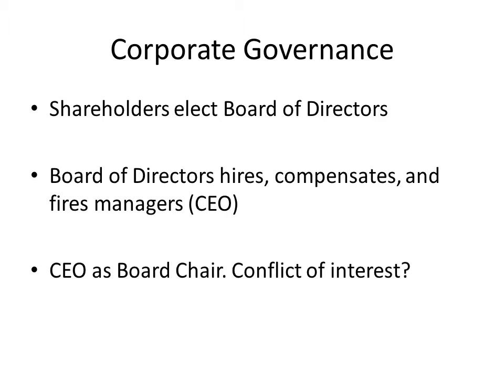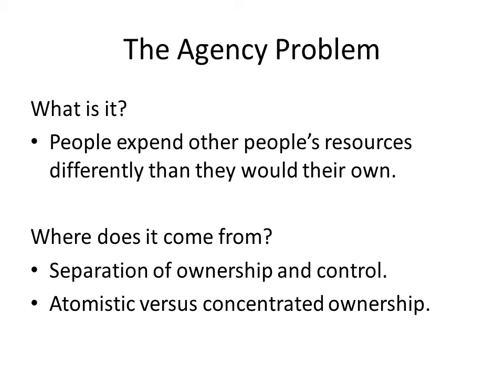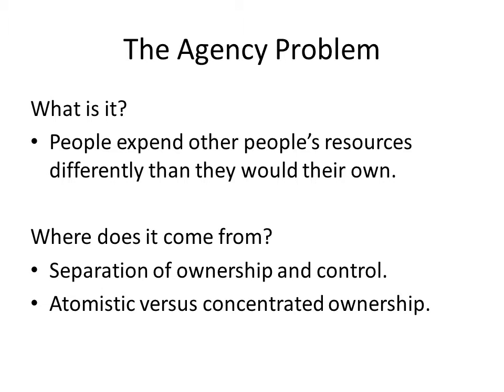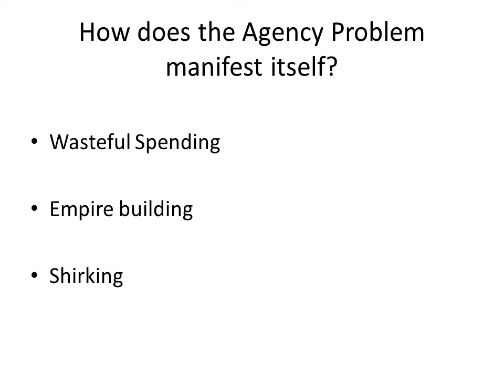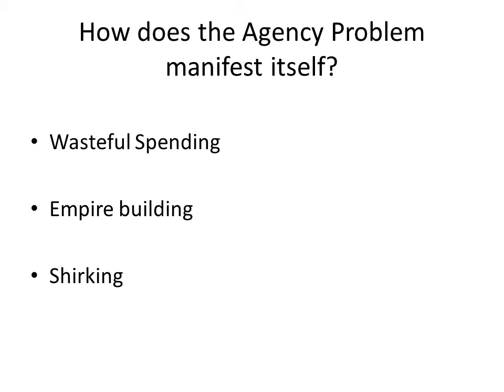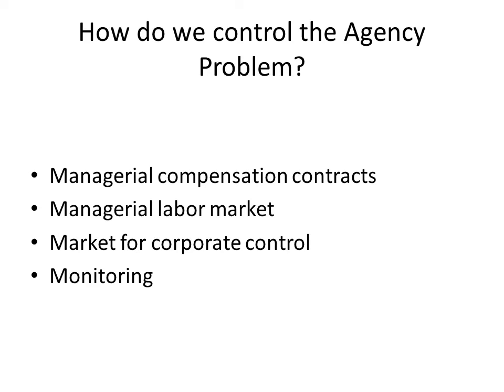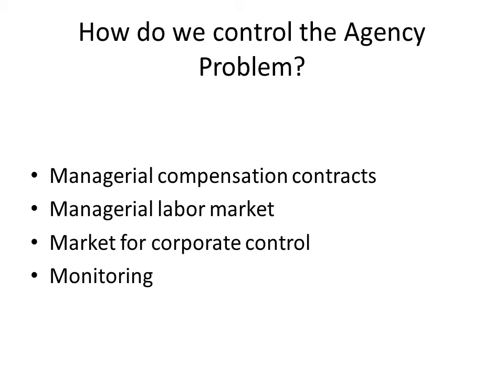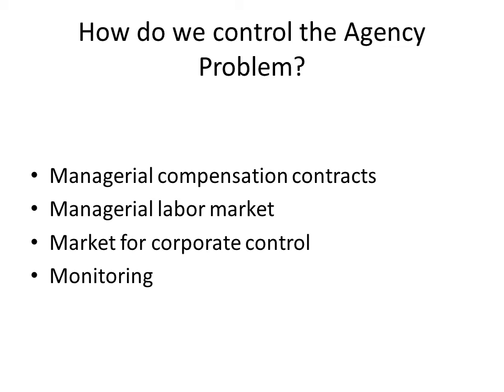The Agency Problem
A discussion of the Agency Problem, including the causes, symptoms, and controls we have for it.